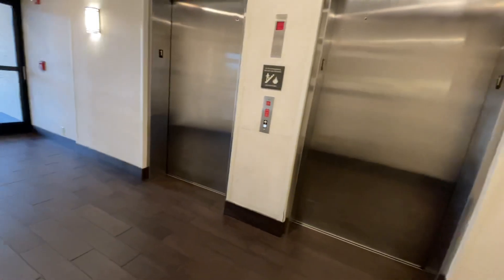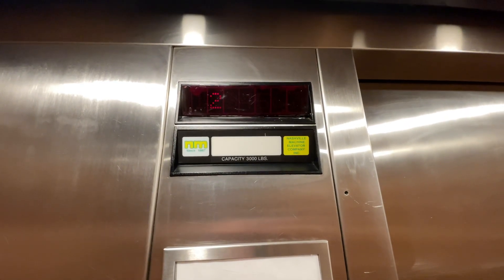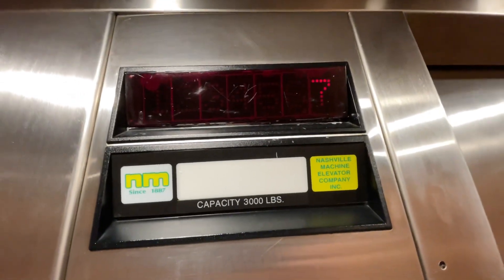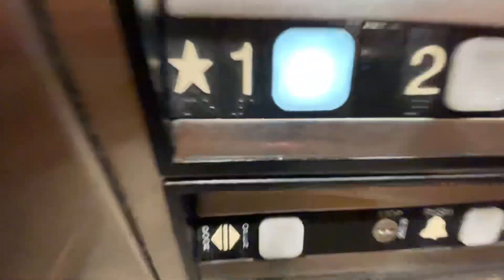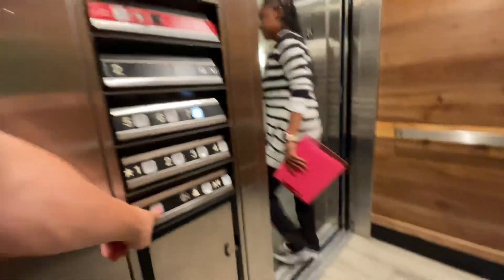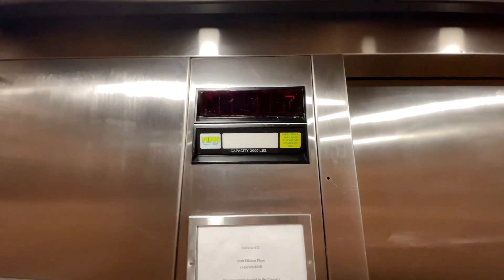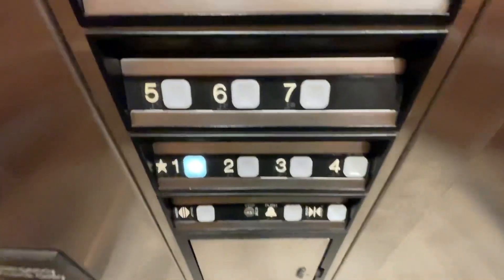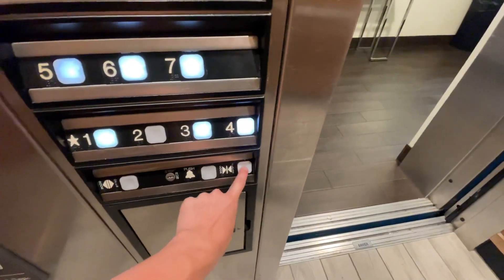Impulse Elevators at Hampton Inn Elliston Nashville Vanderbilt